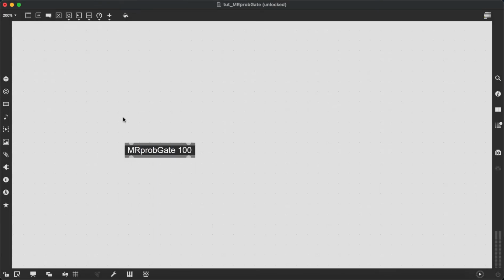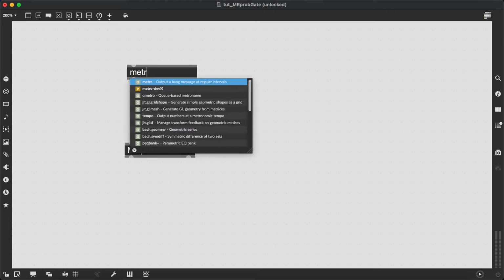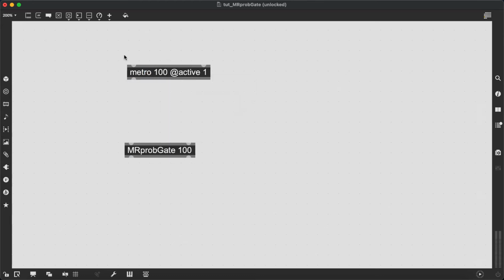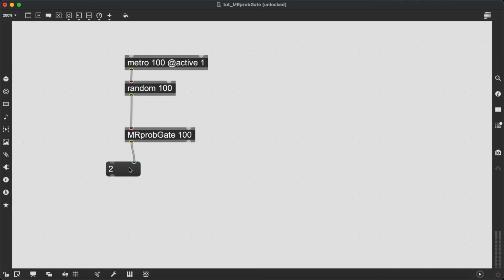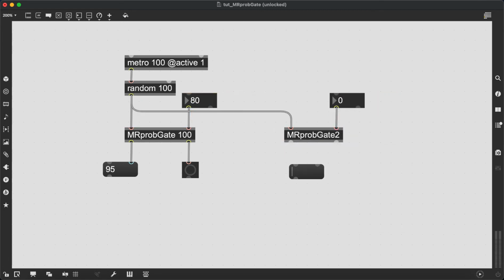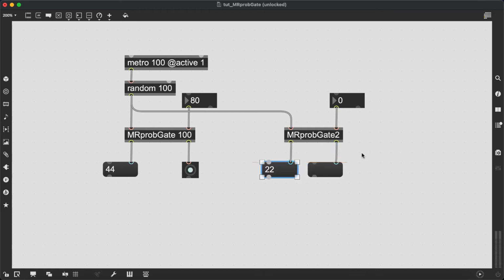Zeitschleife Max Tutorials - MRprobGate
The probability gate will let input through based on a probability argument.

A series of (mini) Max tutorials exploring some abstractions and utilities we use here at Zeitschleife.